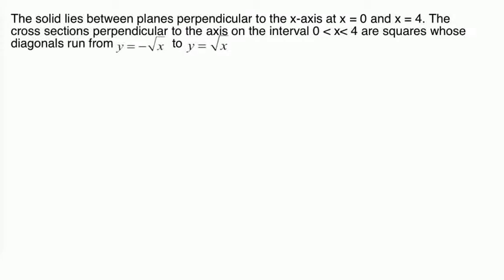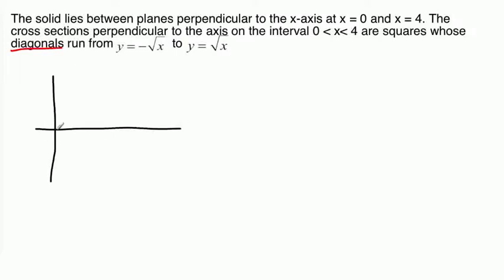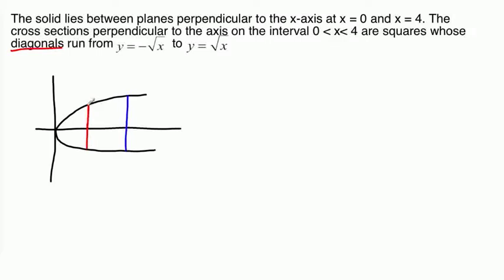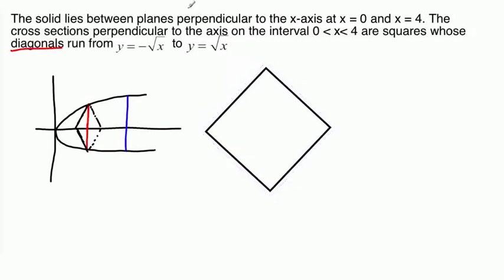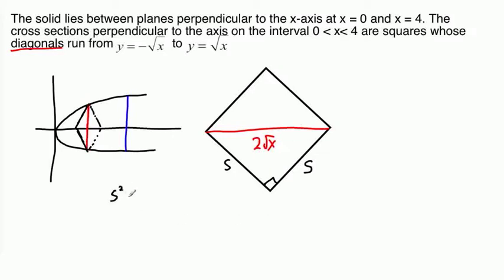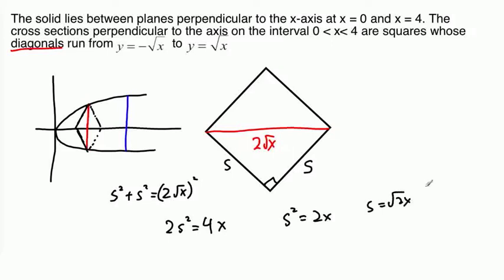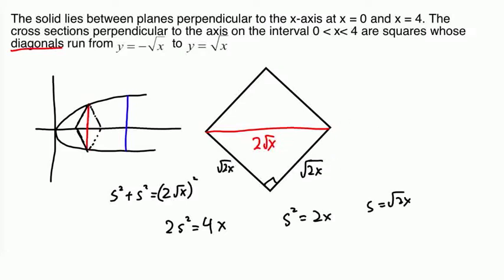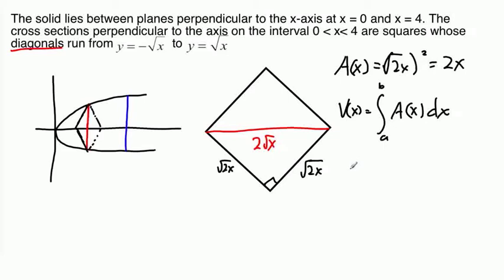Calc 7 3 3